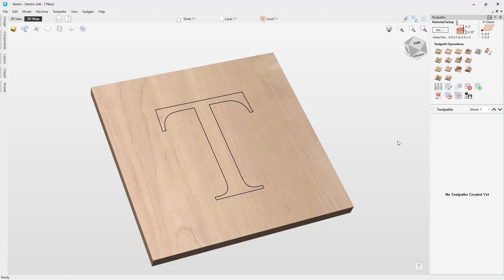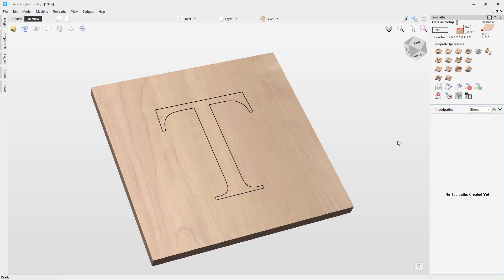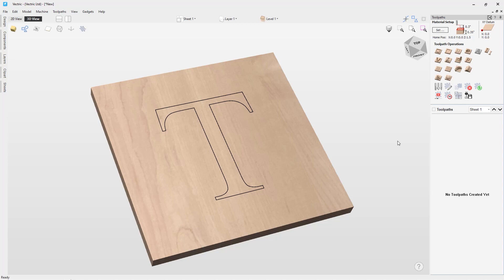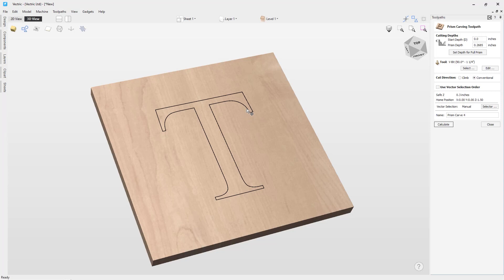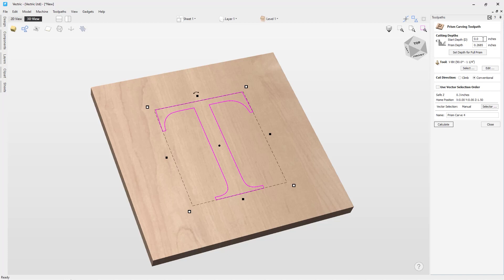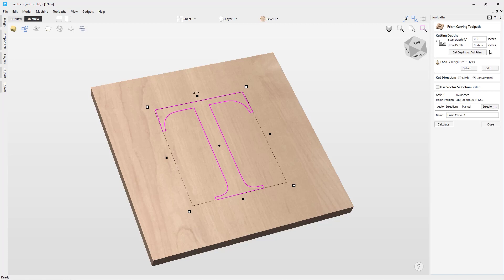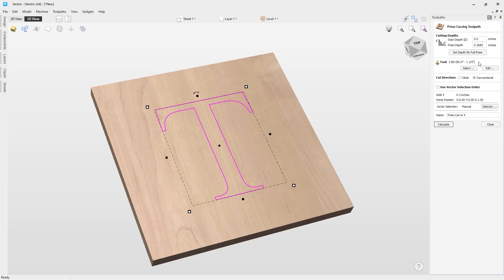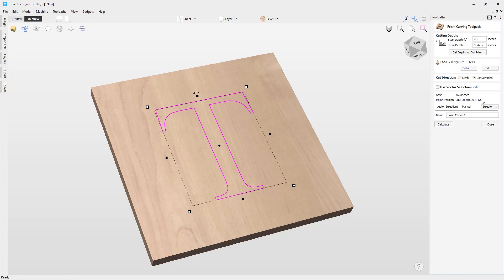How to use the prism toolpath in Vectric software | 2.5D Toolpaths | V12 Tutorials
In this short video, we will examine the use of the prism toolpath and how to create raised prism-style lettering.

BOOKMARKS:
~ Cutting Depts - 00:55